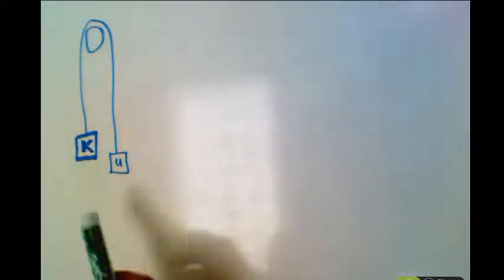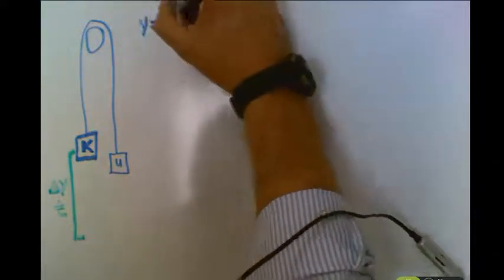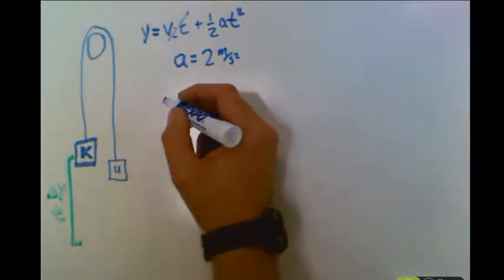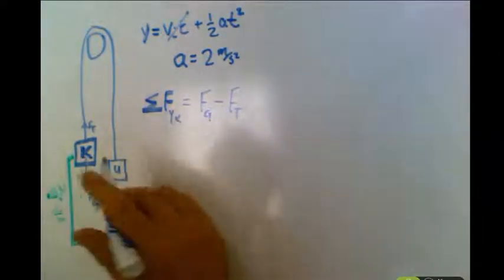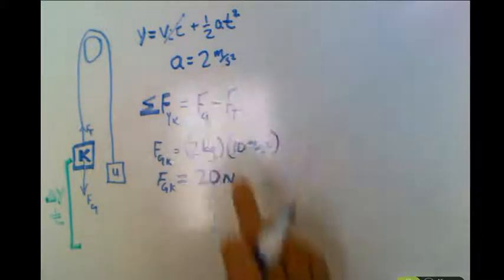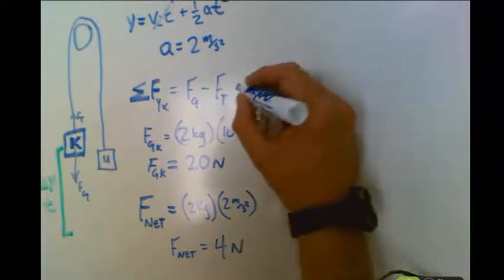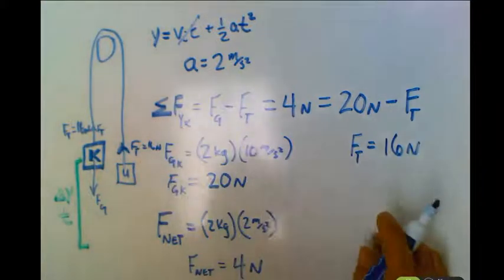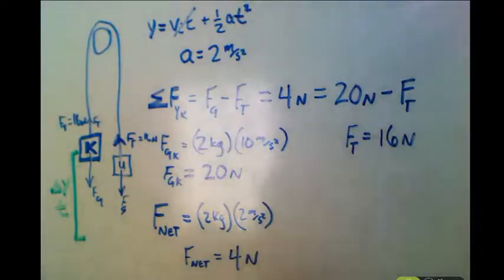Hint 1 for Banana Atwood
1st hint for the Banana Atwood Lab.